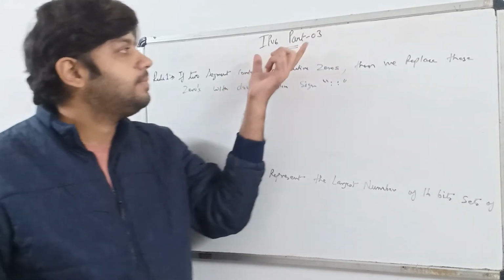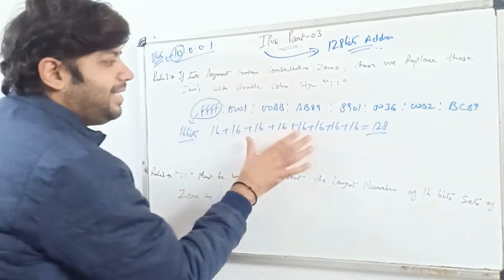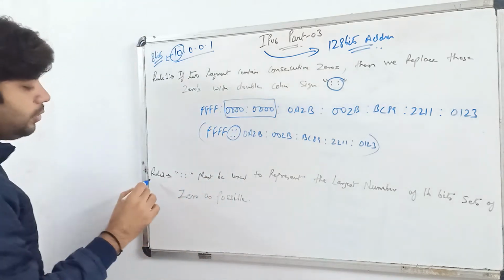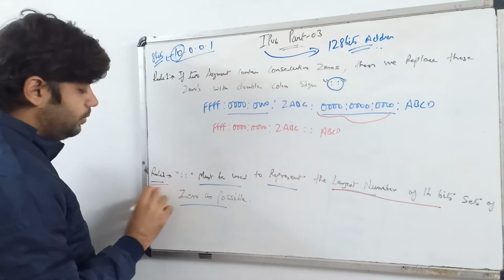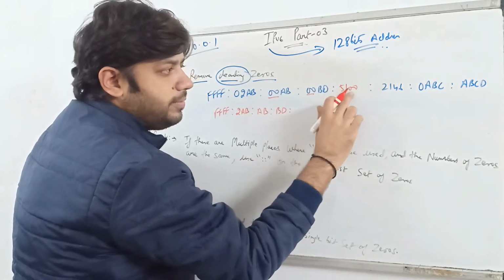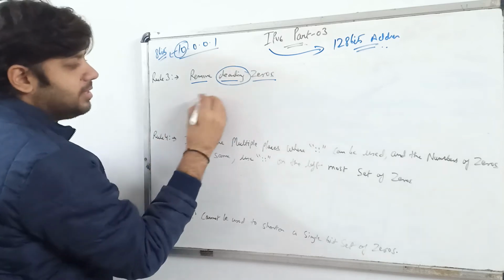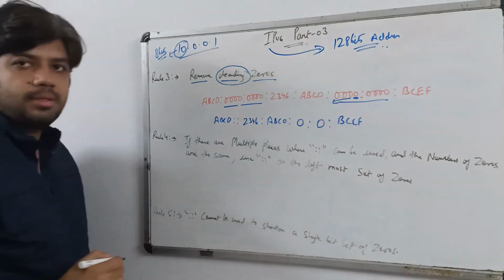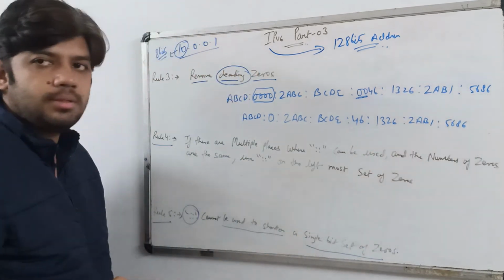Ipv6 in Server 2019 Part 03 | Session-35 | Windows Server 2019 | Netexpertz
In this video we will discuss about How to write Ipv6 Address.